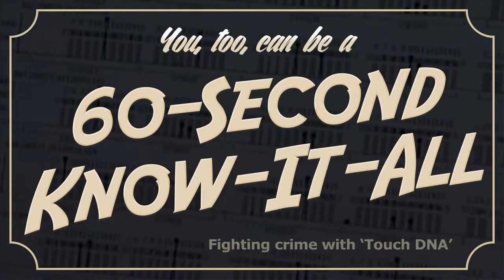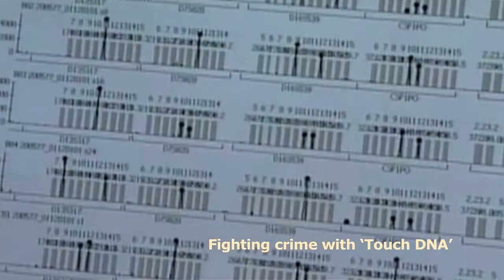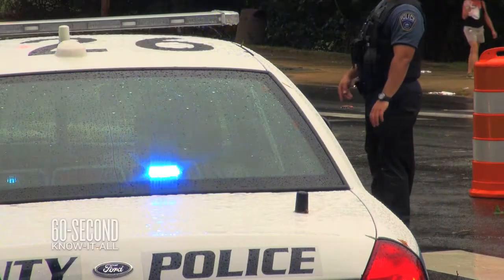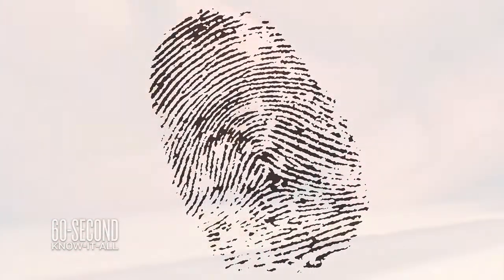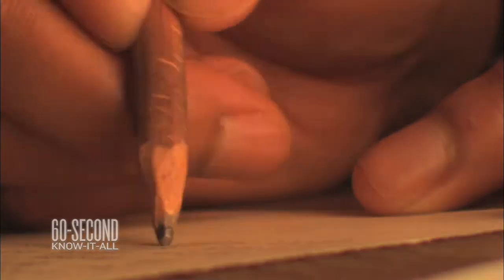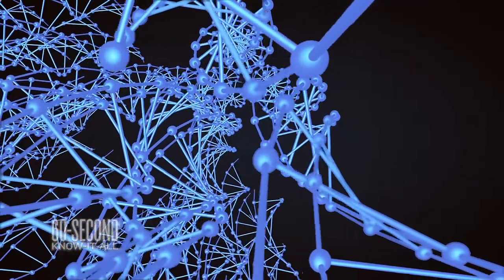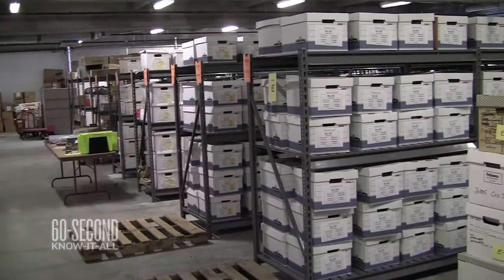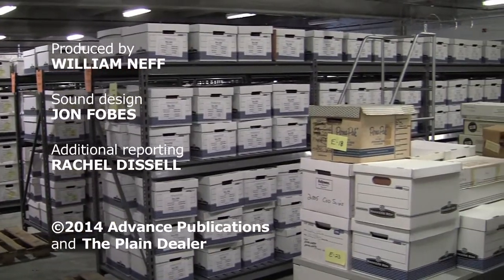60-Second Know-It-All: 'Touch' DNA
Criminal DNA analysis has improved to the point where you may only need a few cells to crack a case.